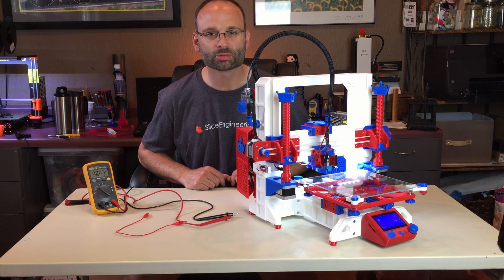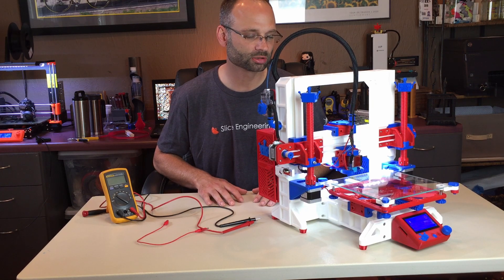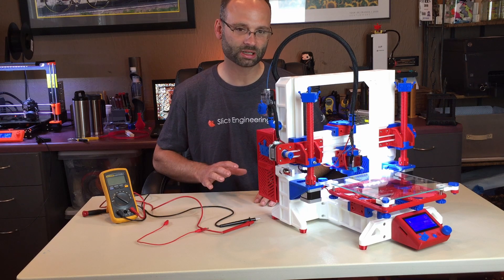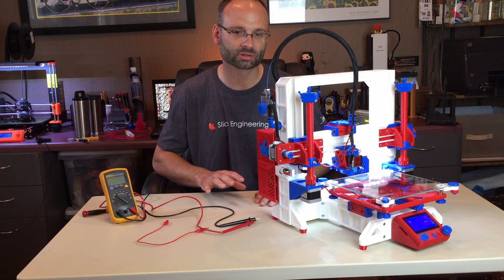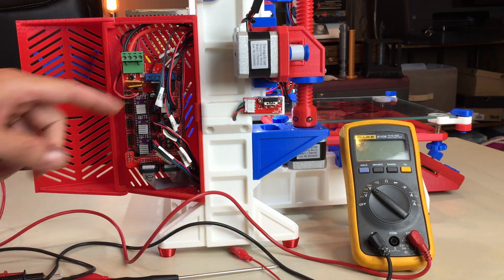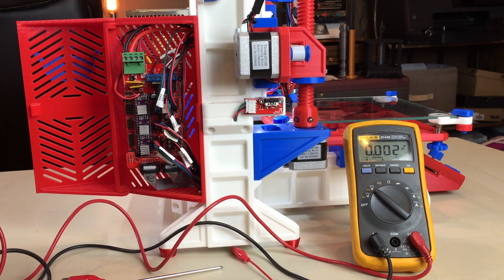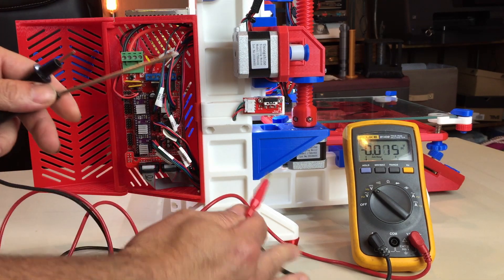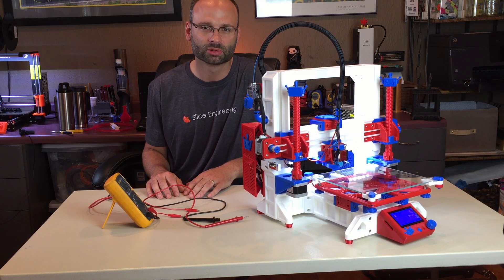Tuning Your Stepper Drivers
This video shows you how to tune the voltage on your 3D printer stepper drivers.